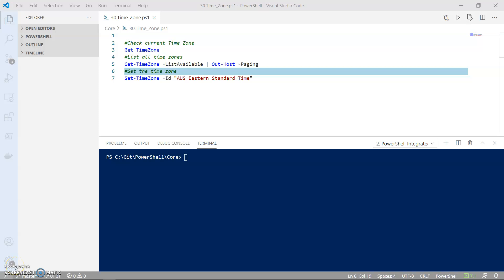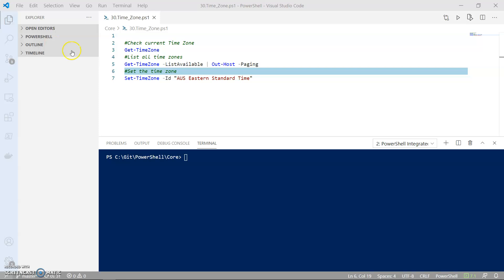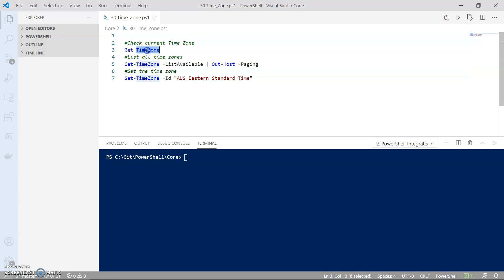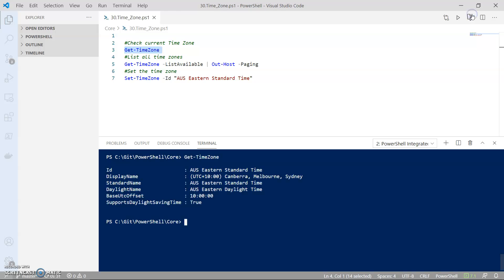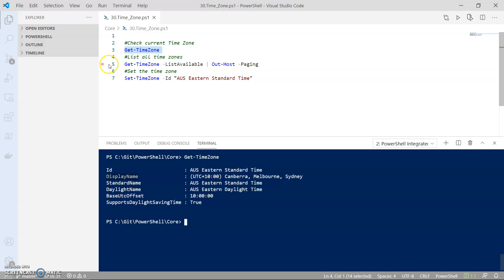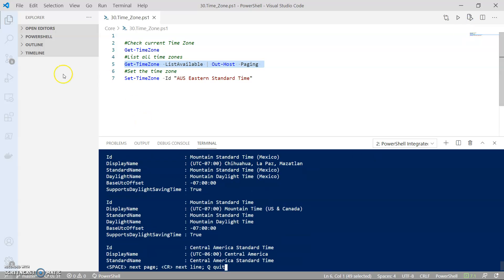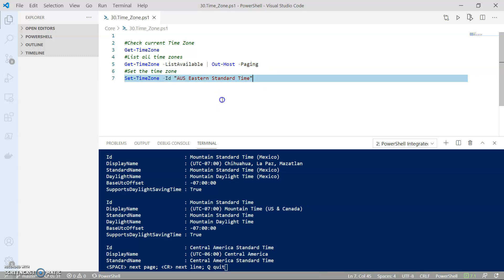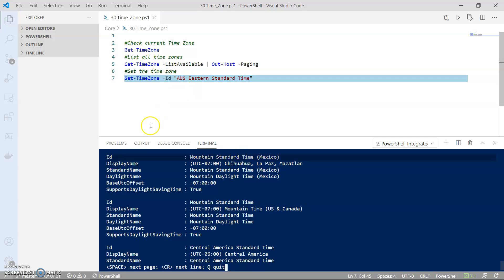Set The Time Zone With PowerShell 7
This video will show you how to set the time zone on your machine with PowerShell 7.